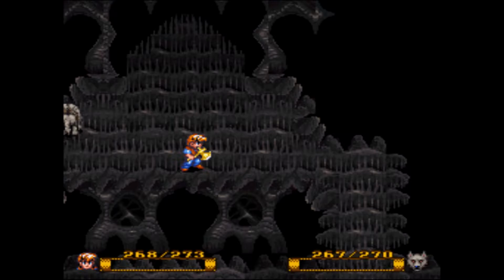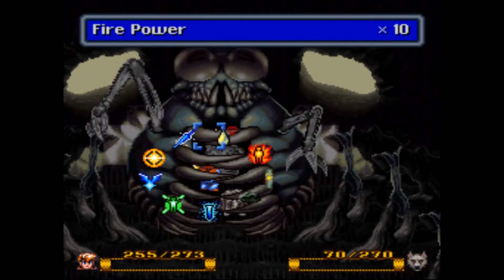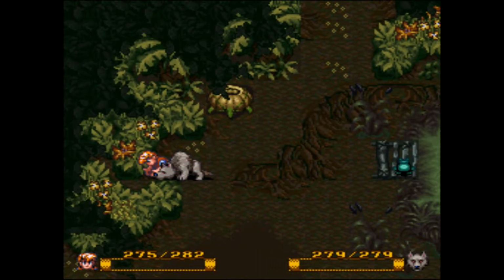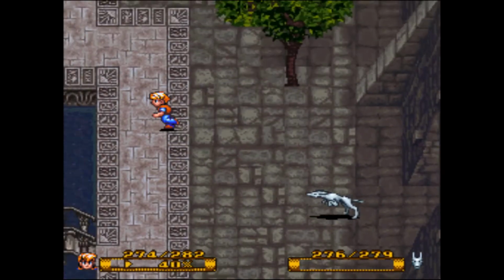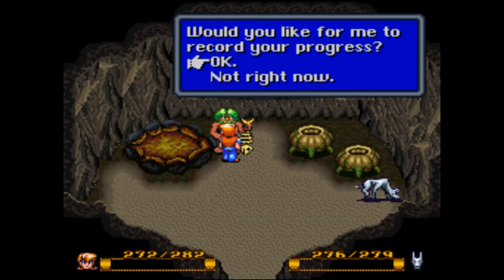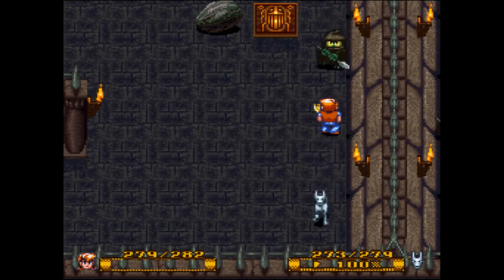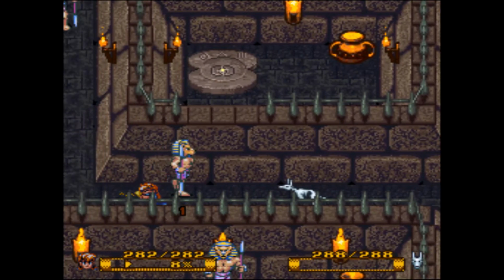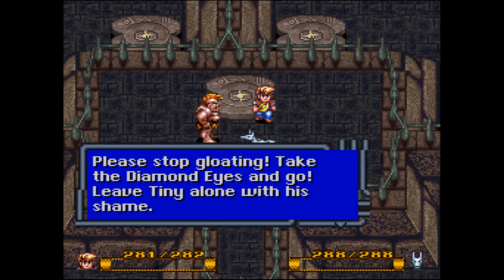Let's Play Secret of Evermore (Snes) #16 - Big Bug Bugs The Game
The big bug CHEATS and stun locks us but we still win. Meanwhile Tiny makes new friends!